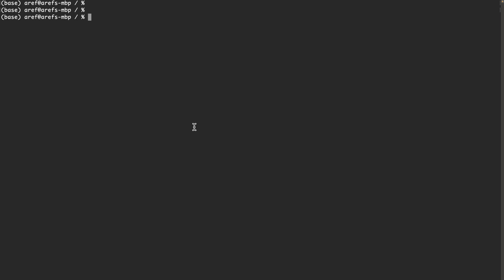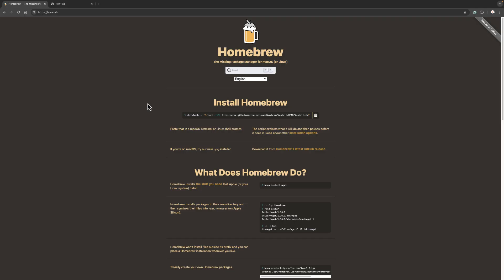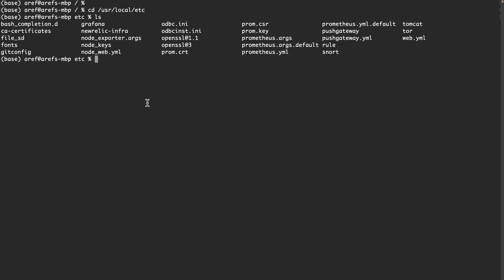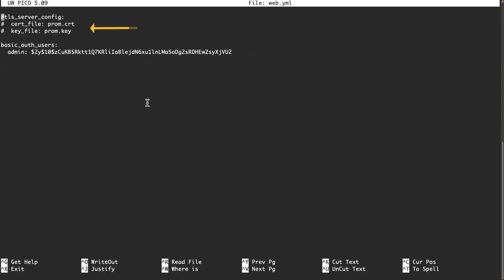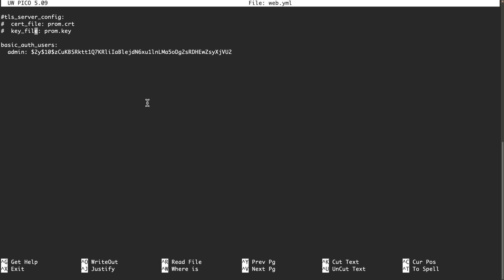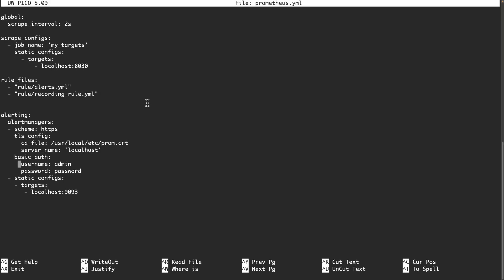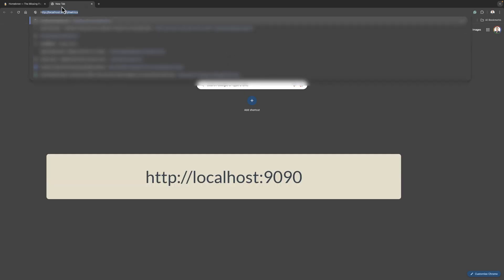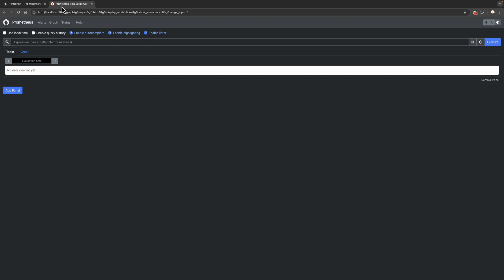Installing Prometheus on a Mac computer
Prometheus has gained popularity and has become the primary data source for Grafana. In this video, you will learn how to install Prometheus on a Mac computer. If you want to learn Prometheus and Grafana as an observability stack, check this out